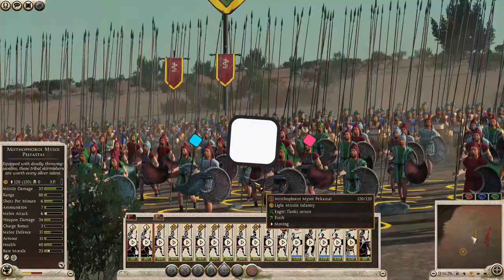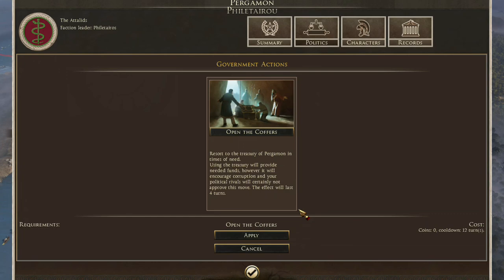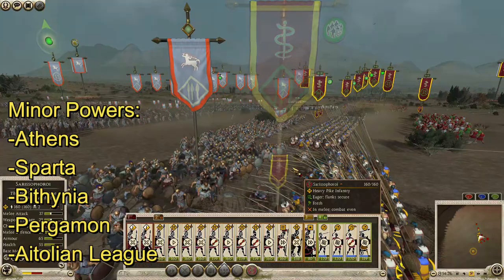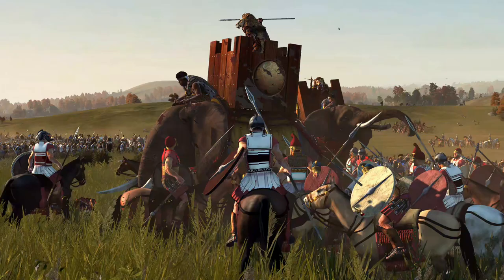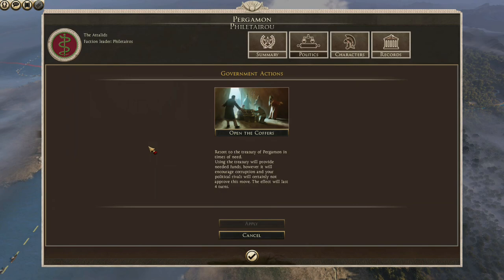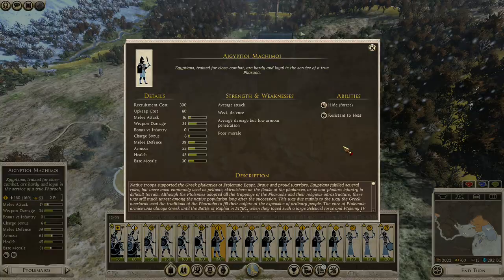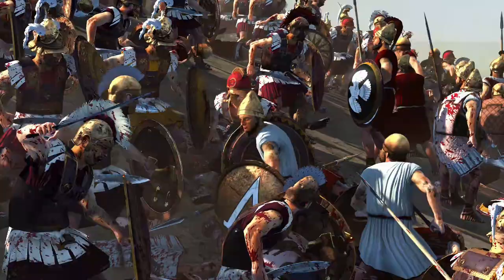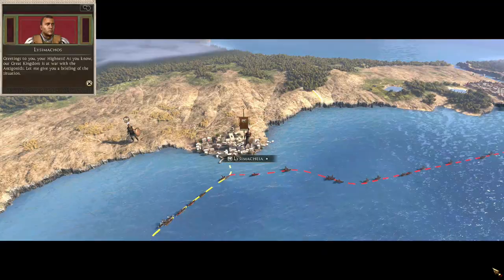The ROME 2 DLC We Deserved - Demetrios Poliorketes Mod Review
The fantastic DLC-like overhaul for Total War Rome 2: Wrath of Sparta "Demetrios Poliorketes" just received a huge update, making it better than ever. If you've given up on vanilla Wrath of Sparta, then you definitely need to give this mod a try!